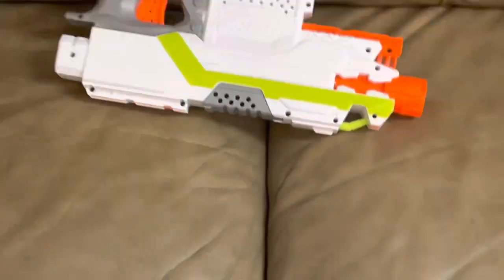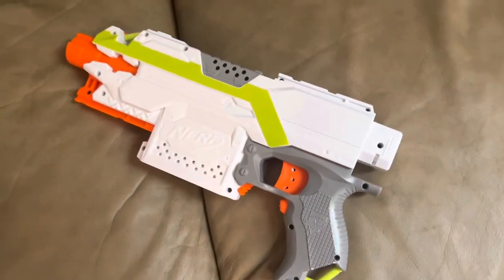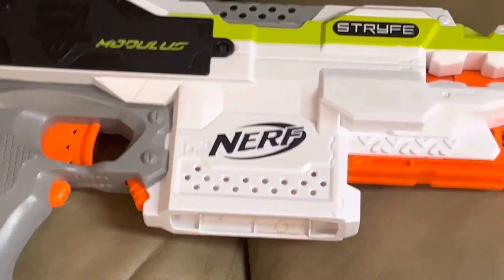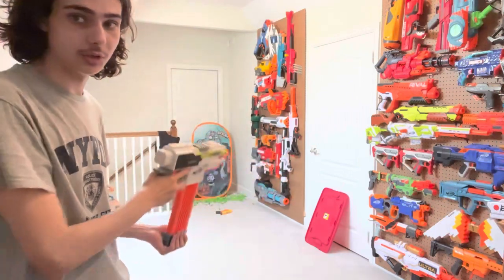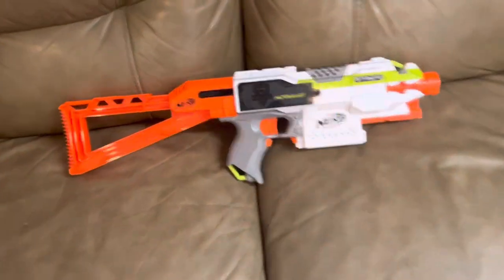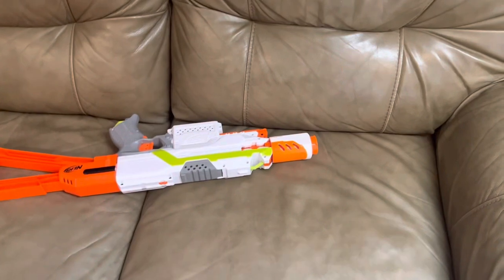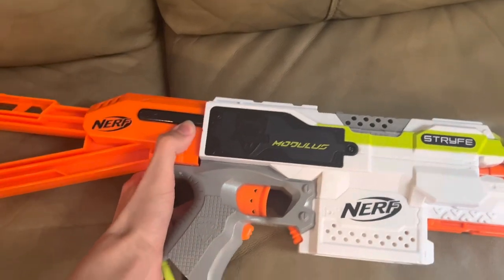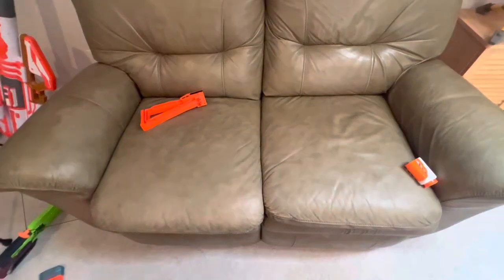The Nerf Stryfe is very blaster